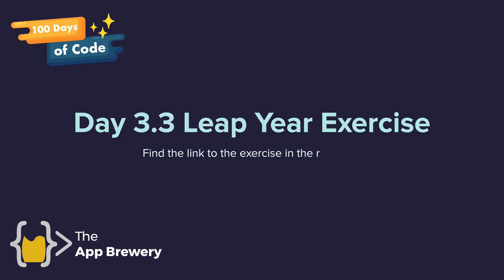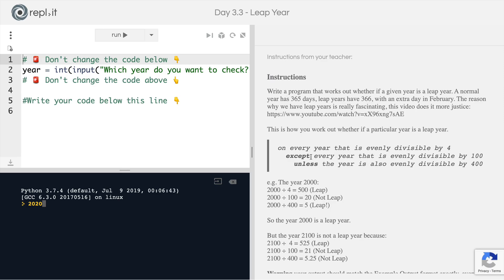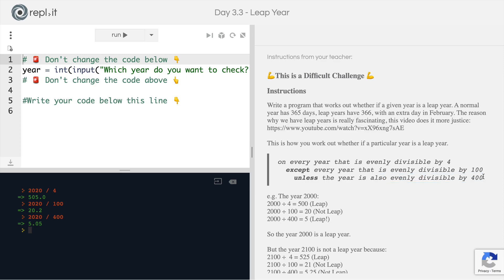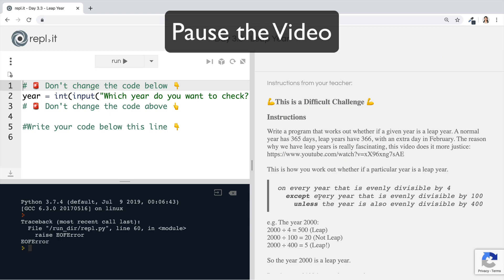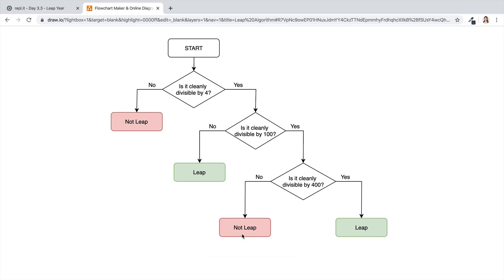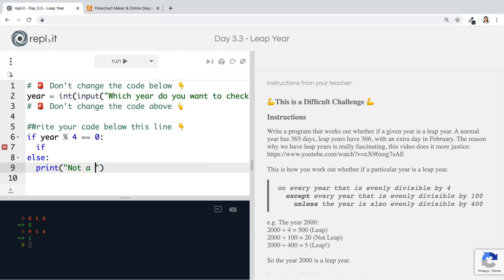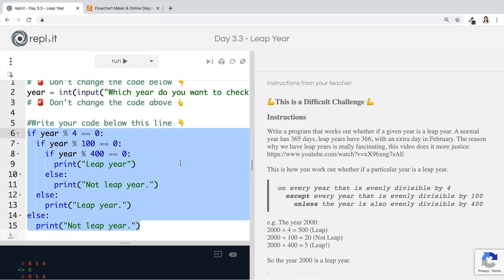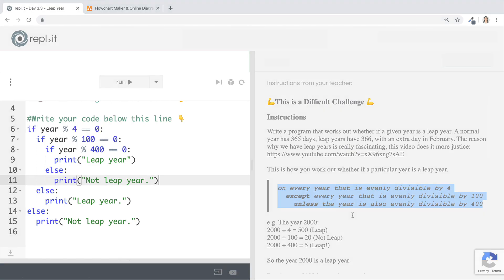[Interactive Coding Exercise] Leap Year